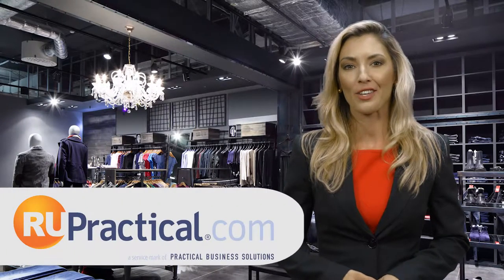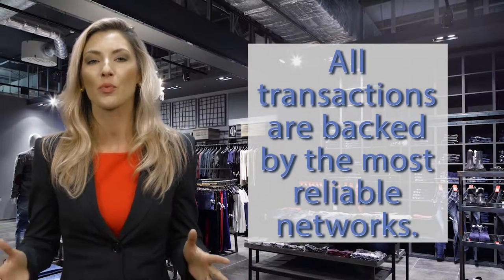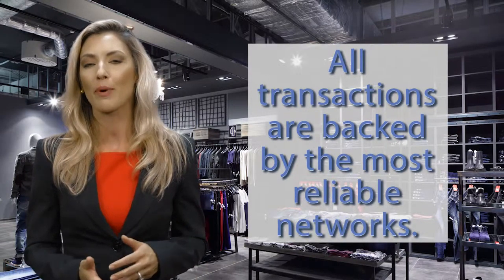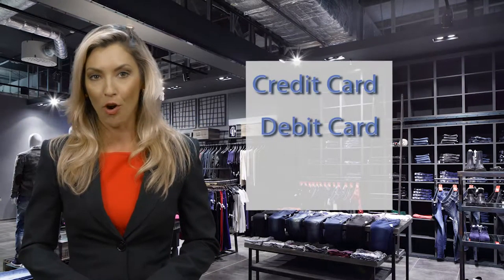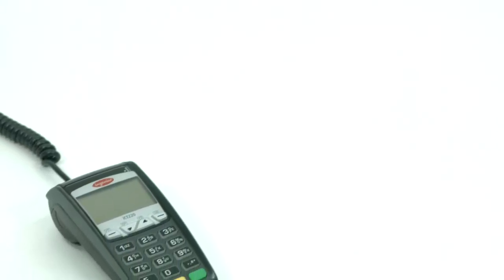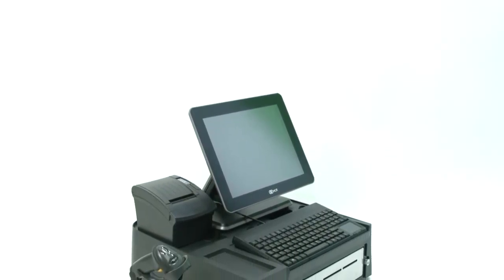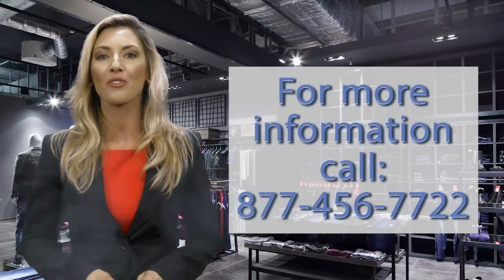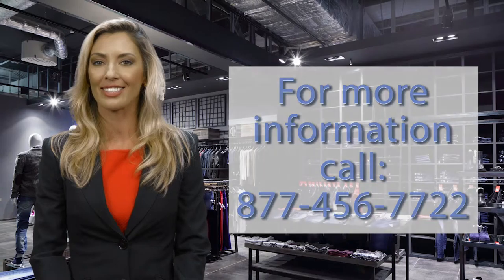Miami Video Production Videographer Marketing Ft Lauderdale West Palm Beach Gardens Florida